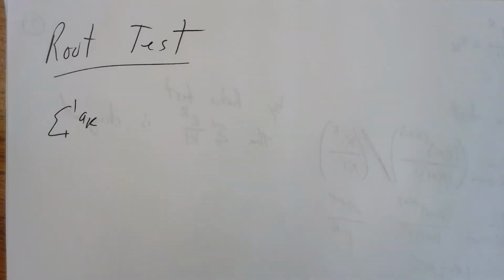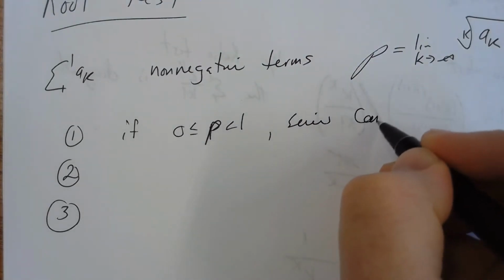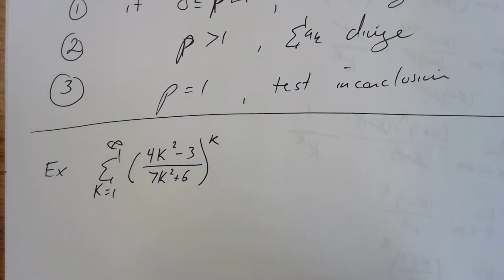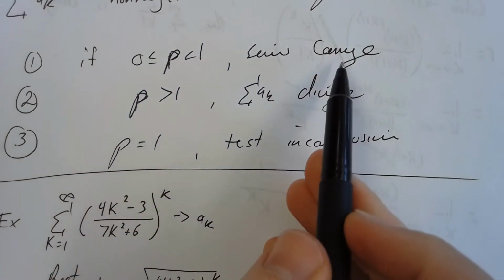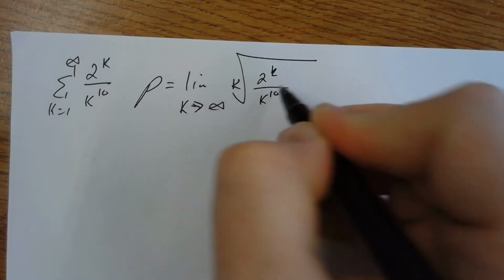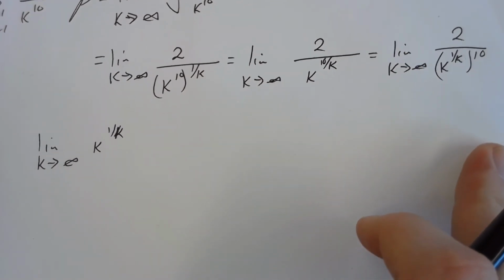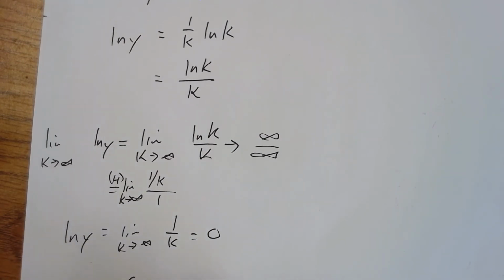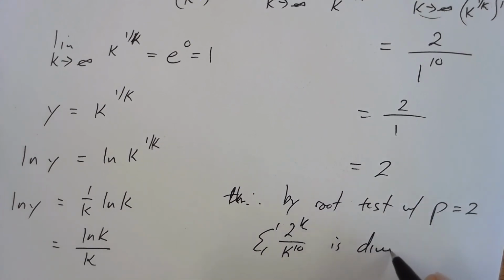19 Mth 264 V3 Root Test With Examples